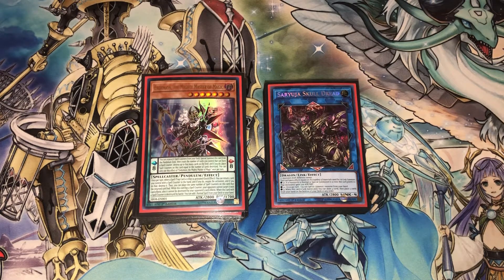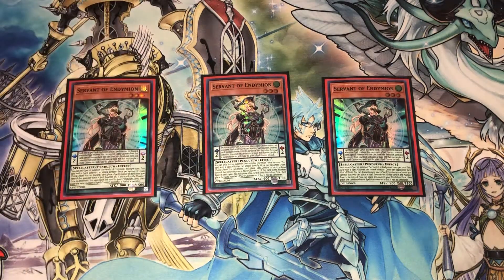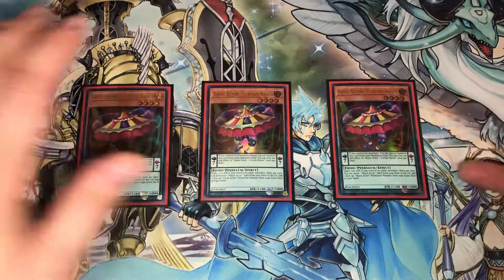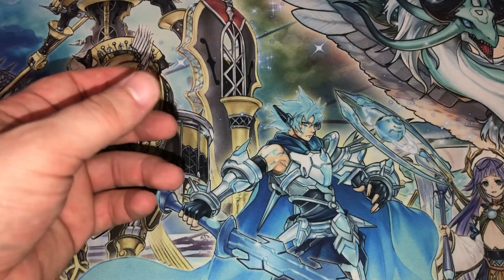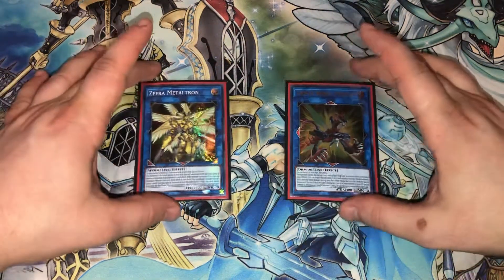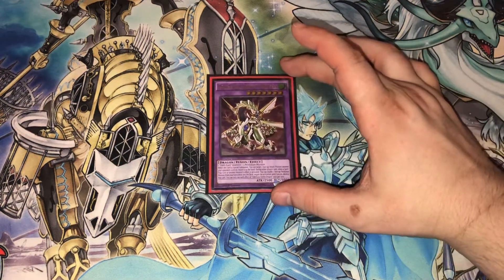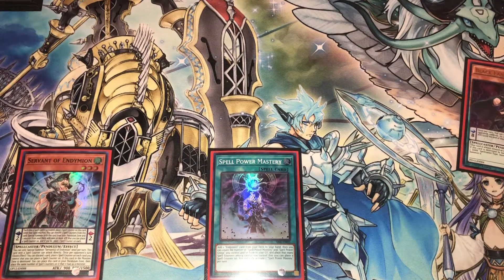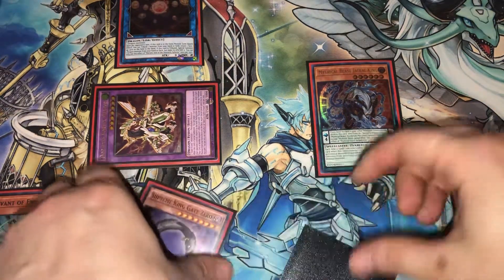Endymion Guardragon Deck Profile - Retro Full Power List - April 2019